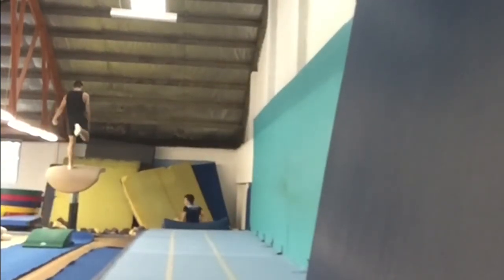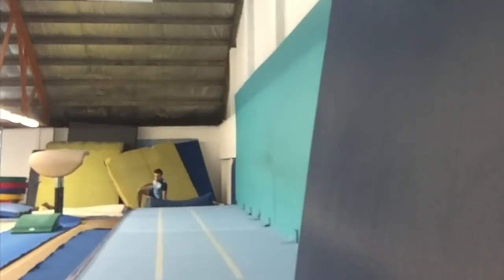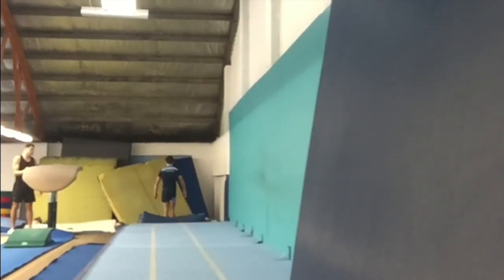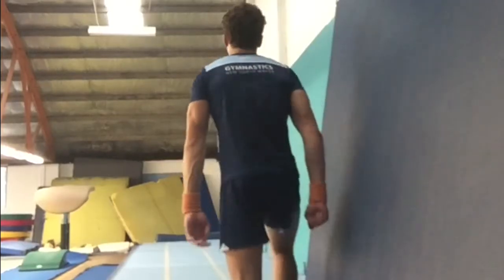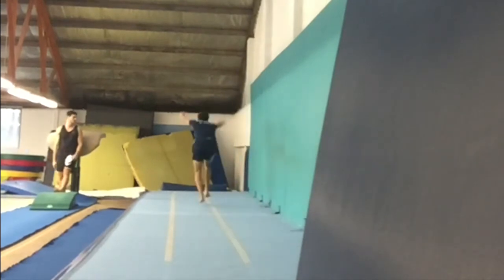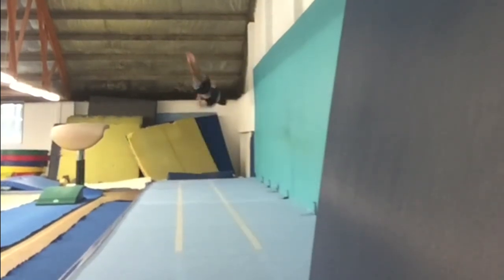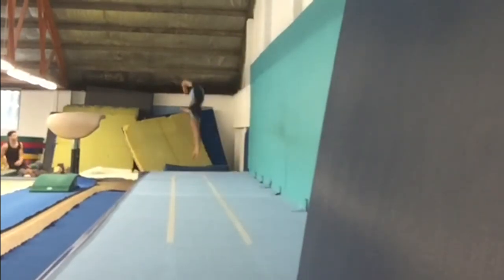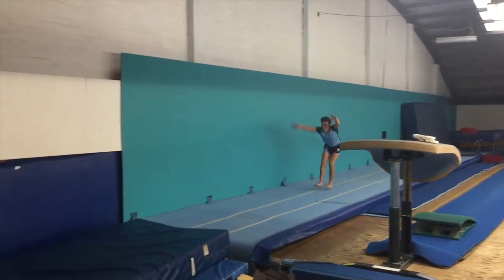Gymnastics Floor Training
Working on some harder tumbles that I'm hoping to put on the hard floor soon.